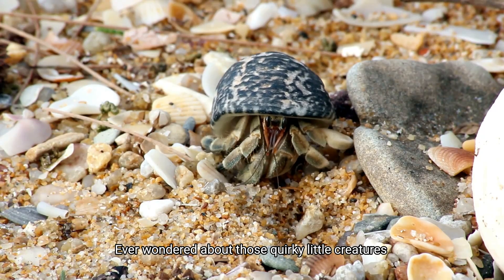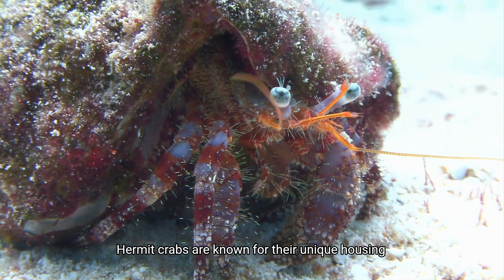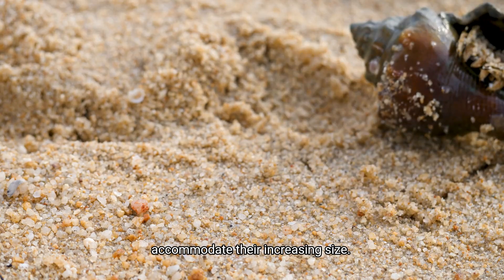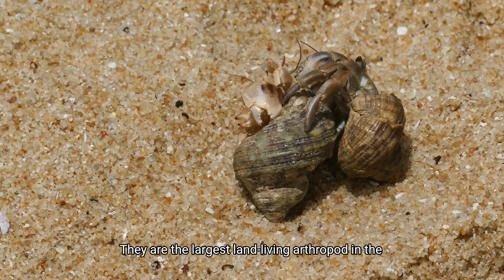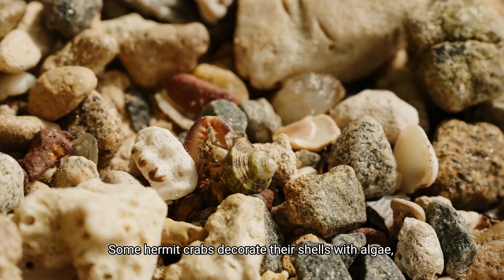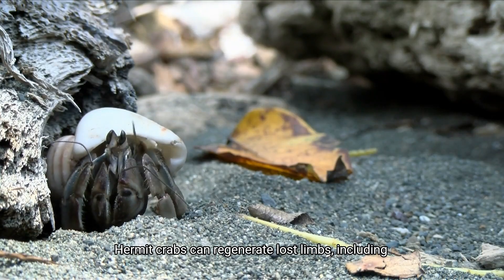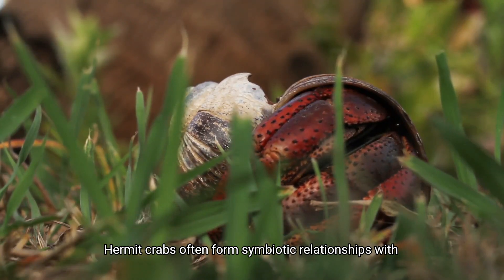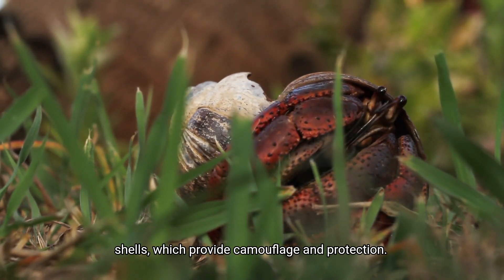What's the REAL Reason Hermit Crabs Change Shells?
Have you ever wondered why hermit crabs keep changing shells? 🤔 In this video, we dive deep into the fascinating world of these crustaceans to uncover the real reasons behind their shell-switching behavior. From protection to growth, we'll explore the secrets of these unique creatures.